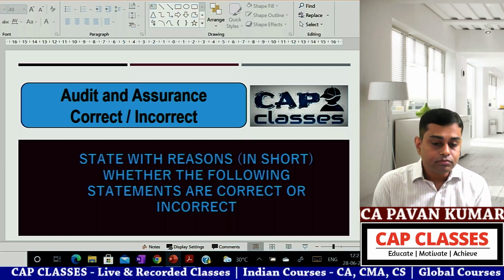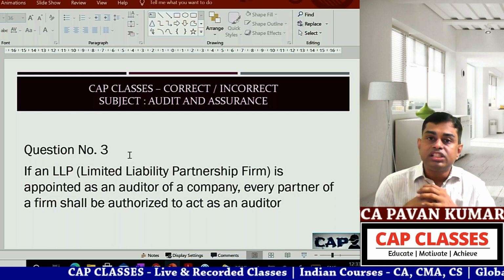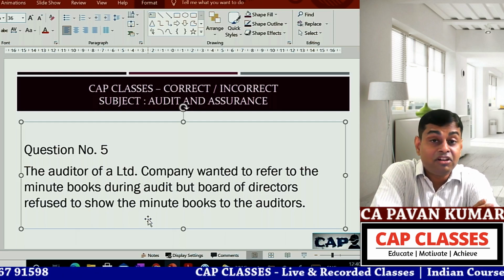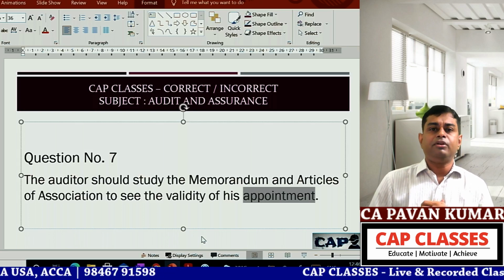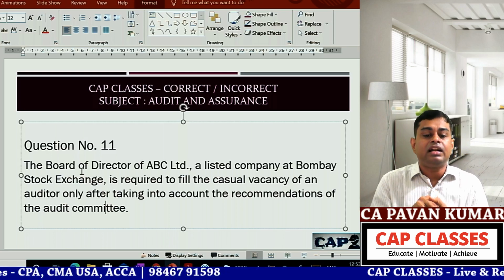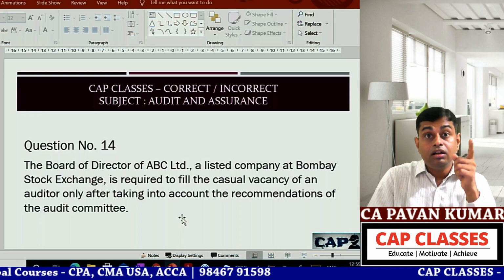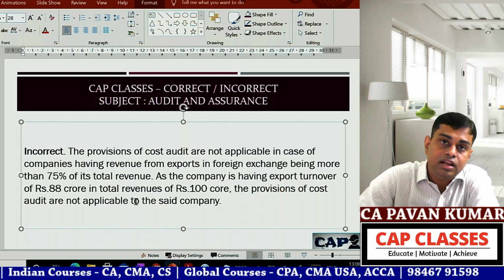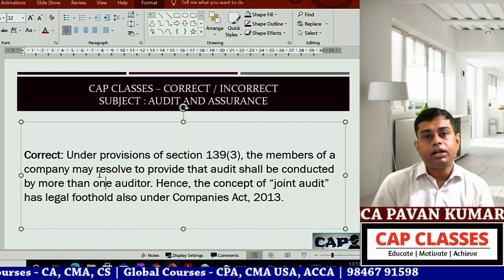Free Revision Audit RTP May 21 Part 1 | CAP CLASSES